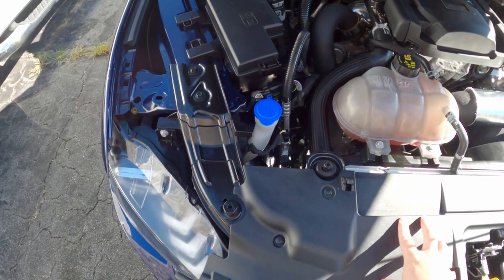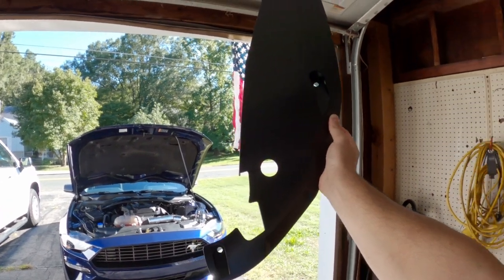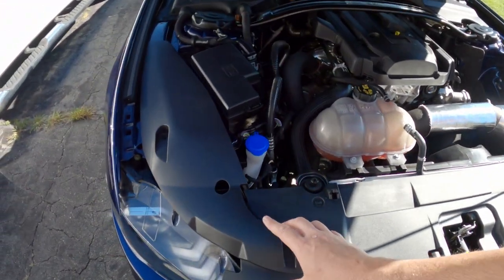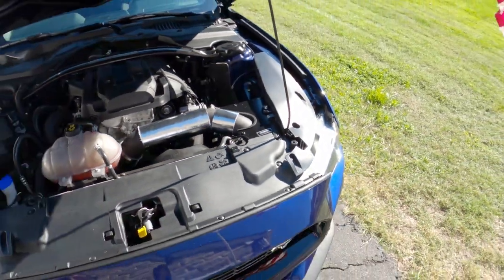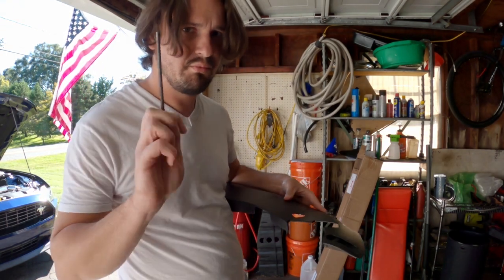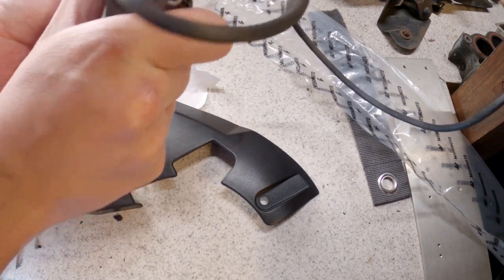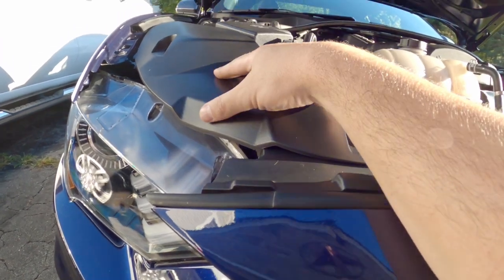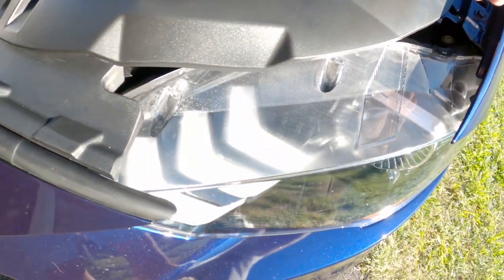Custom Radiator Extension Covers for My 2020 Mustang Ecoboost HPP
My attempt to make parts work from 15 through 17 S550 Mustangs DID NOT work as well as I had Hoped! lol

A follow up to this video will be out by next week with details about the projects failure.